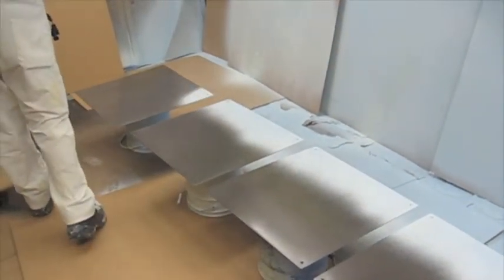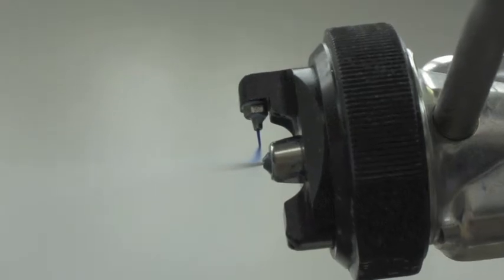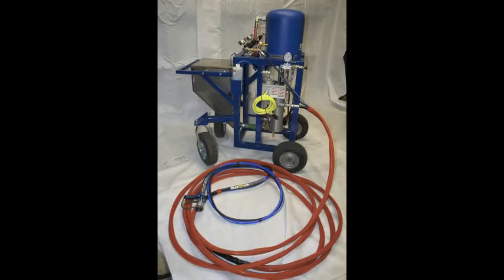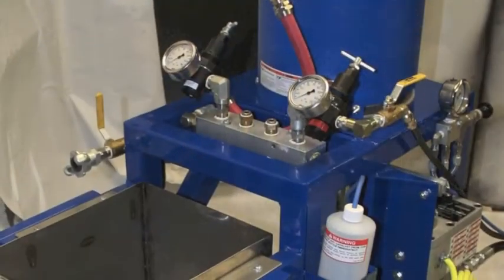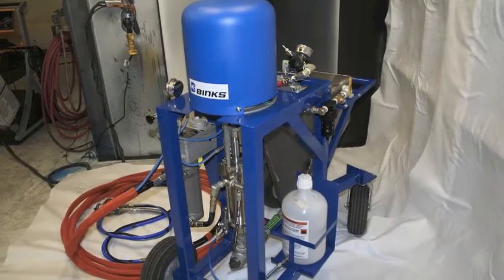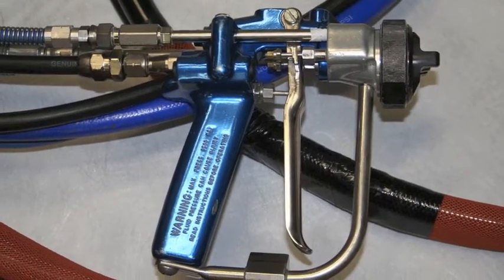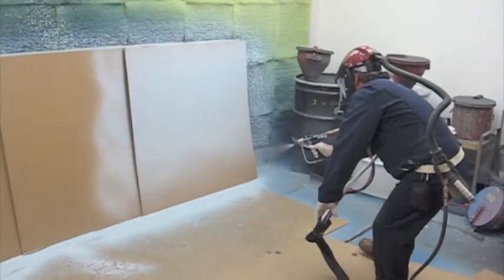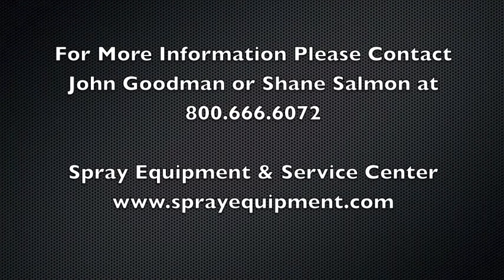Spray Equipment V-Hog Vinyl Ester Spraying System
Spray Equipment & Service Center has integrated the latest plural component technology to spray filled Vinyl Ester coatings.  To maximize your throughput and eliminate your defects when spraying Vinyl Ester coatings please contact John Goodman or Shane Salmon at .